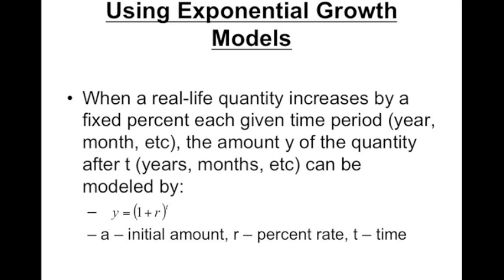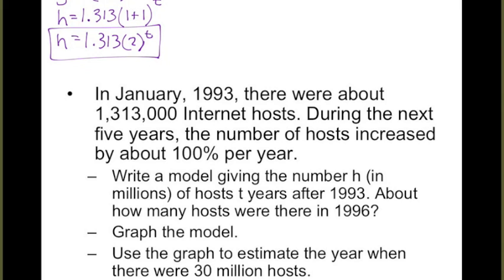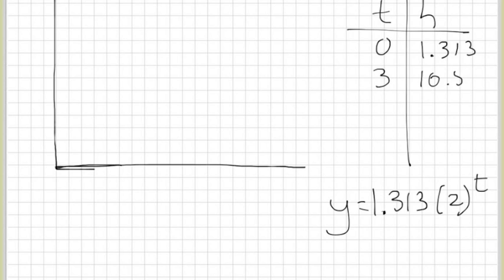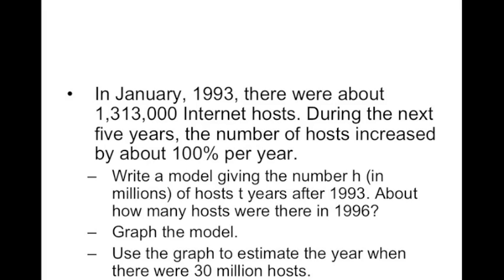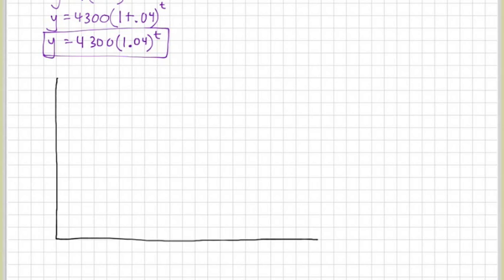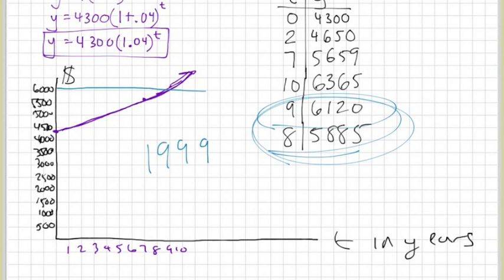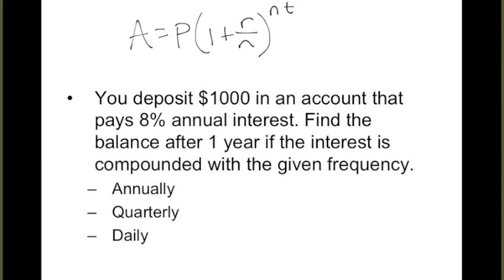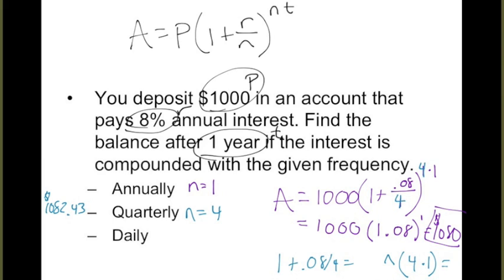alg 8 1b